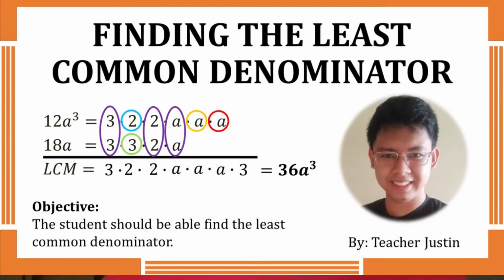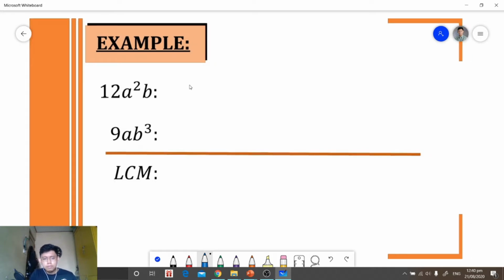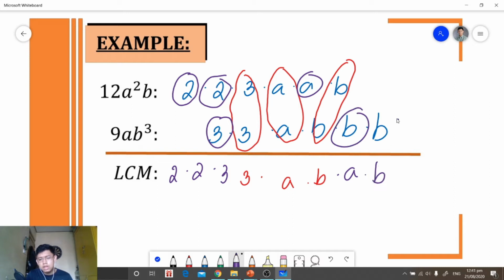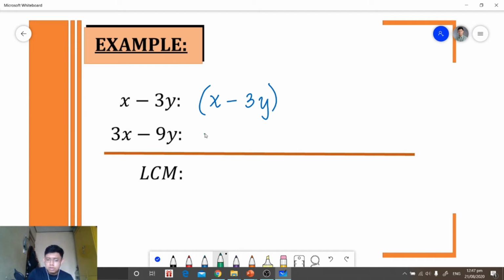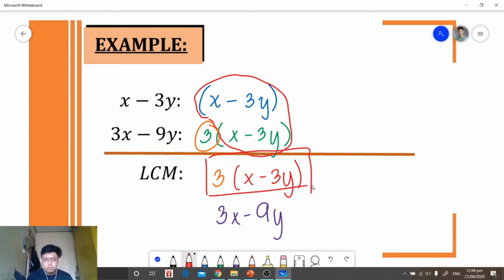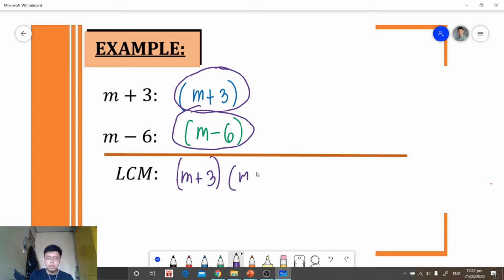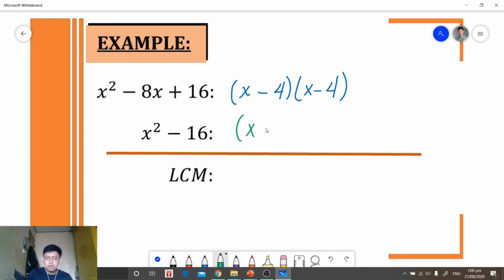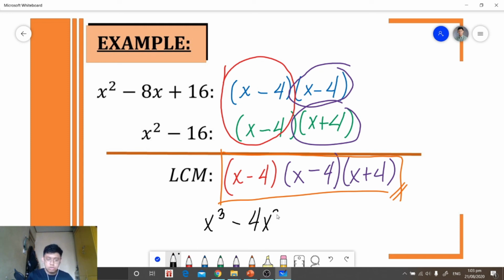Finding the Least Common Denominator of Polynomials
In this video tutorial, I will teach you how to find the least common denominator.